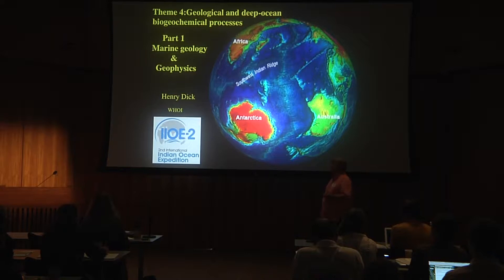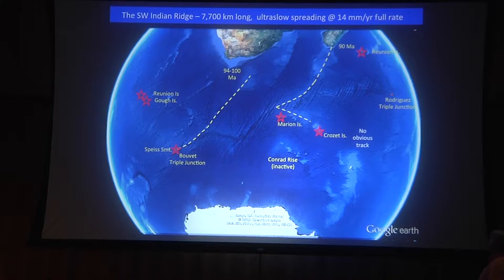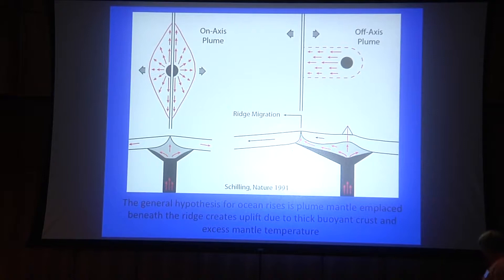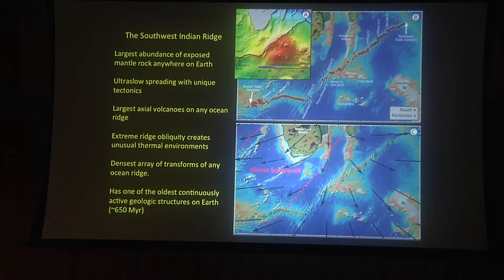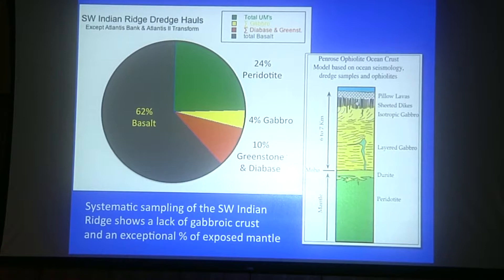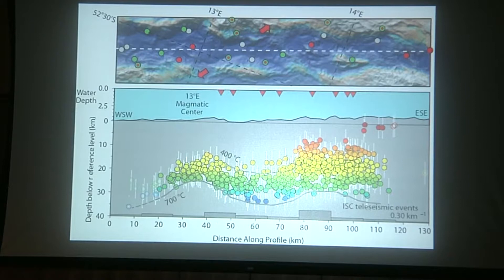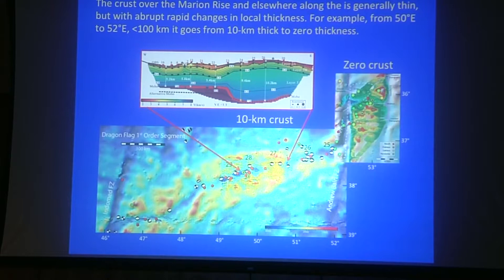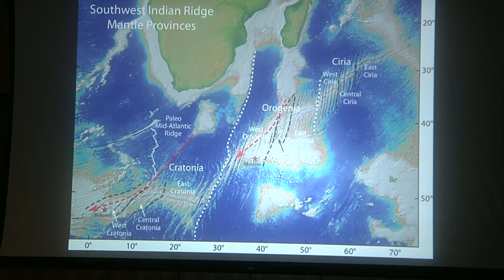Henry Dick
Plenary Session 1: Marine geology and geophysics - Henry Dick (WHOI)